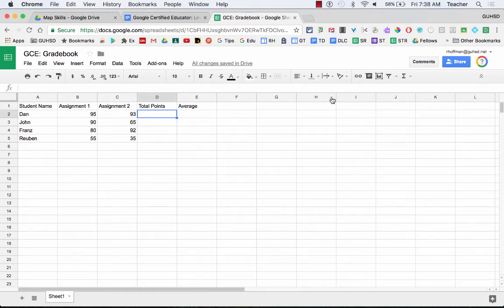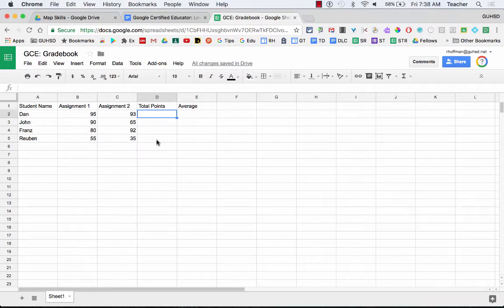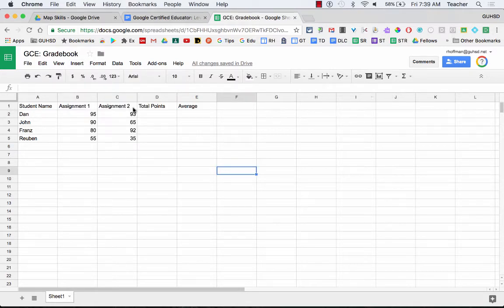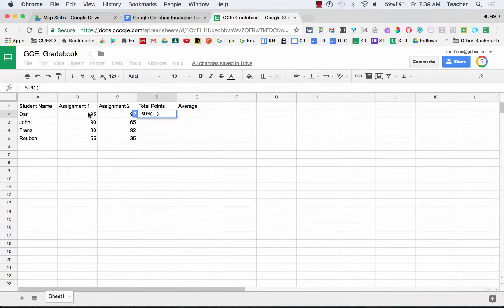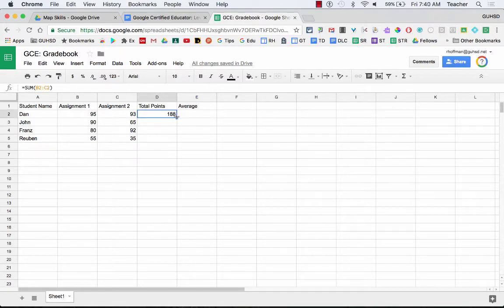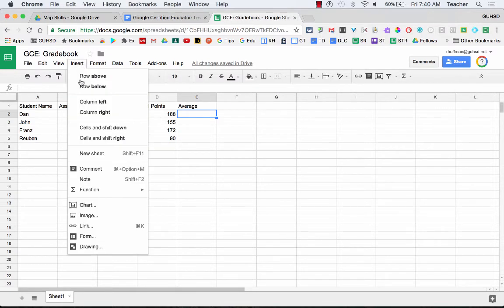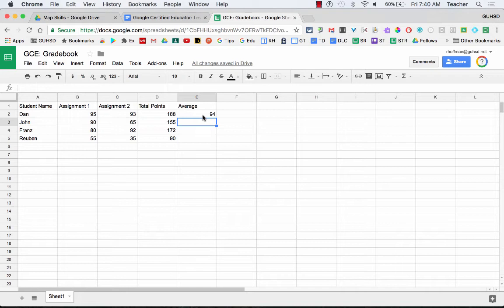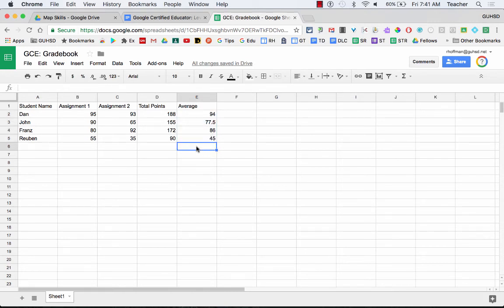Google Sheets: Functions SUM and Average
How to use the functions SUM and Average in Google Sheets